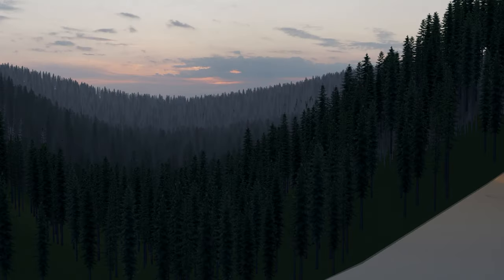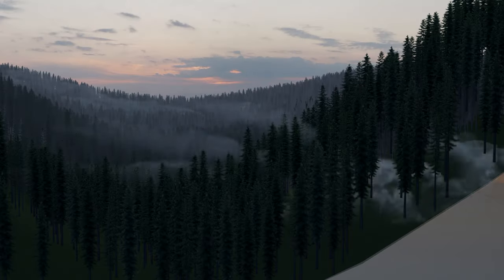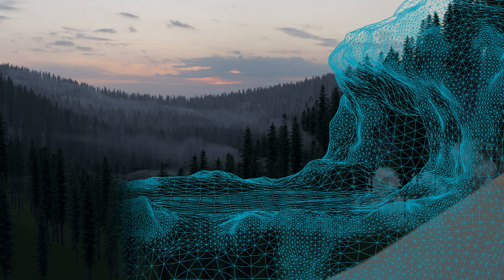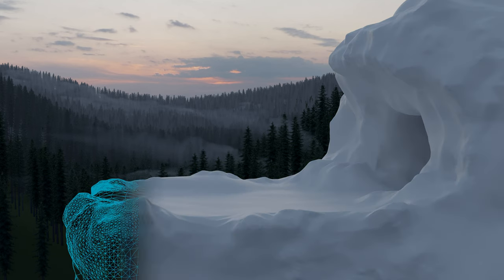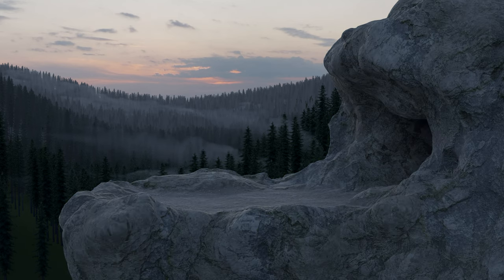VFX Breakdown Prehistoric Clip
Now our latest cinematic spot is finally released! Time to post my usual show-off clip about my work on the Visual Effects!